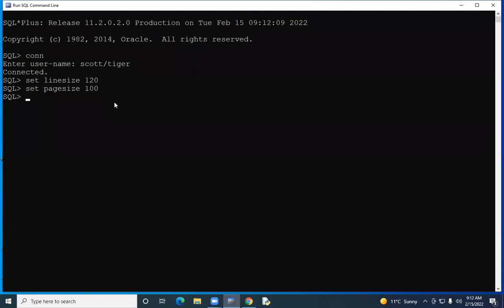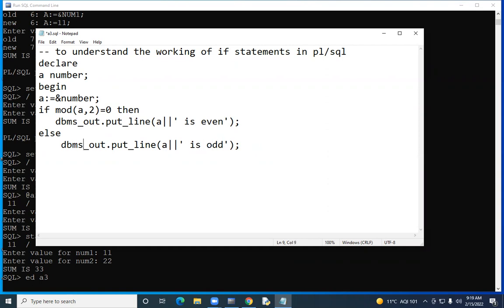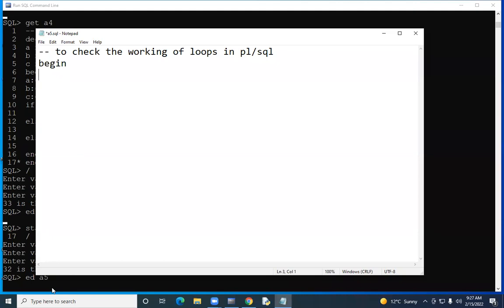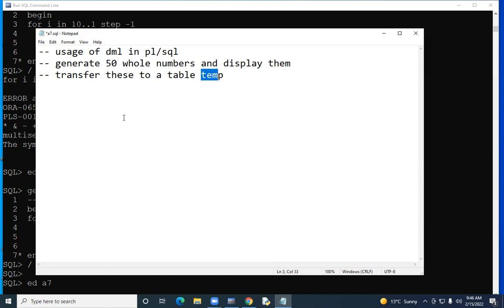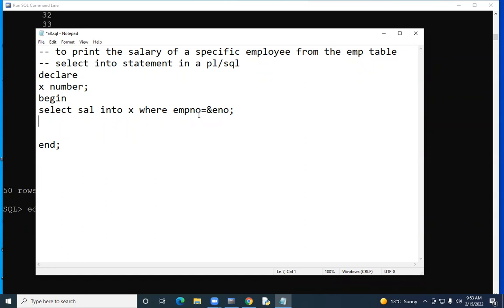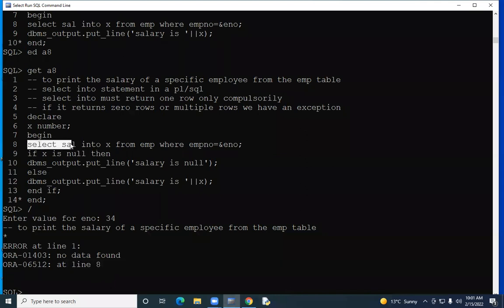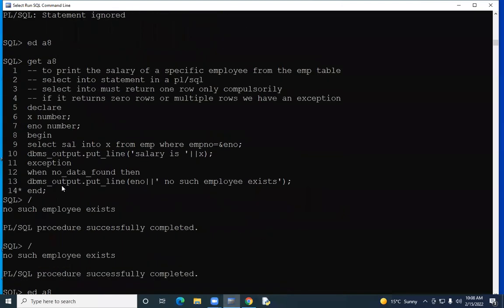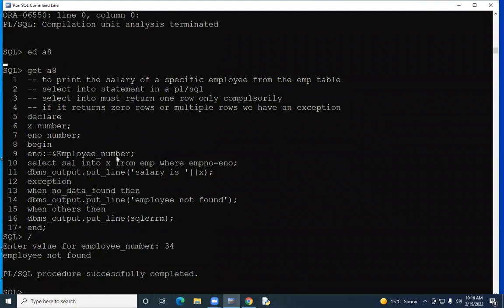RDBMS Lecture 8 Dated 15th Feb 2022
PL/SQL: if statement and loops. Select-Into clause in PL/SQL with examples